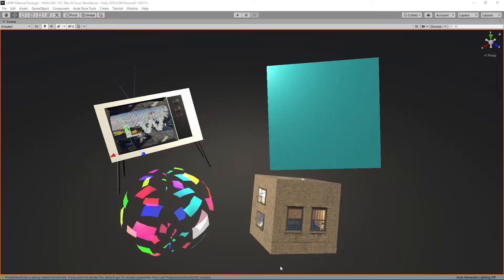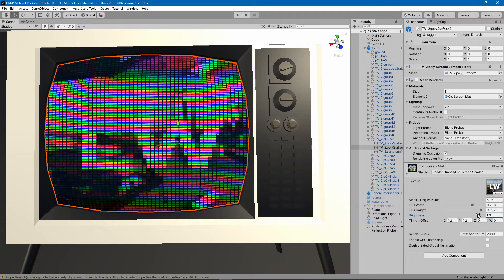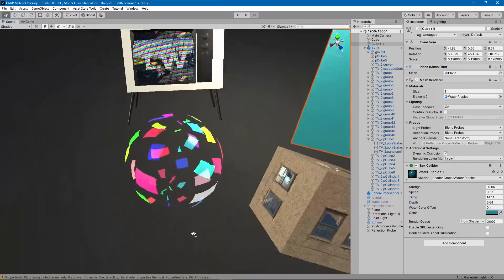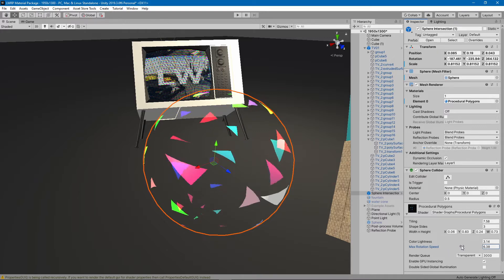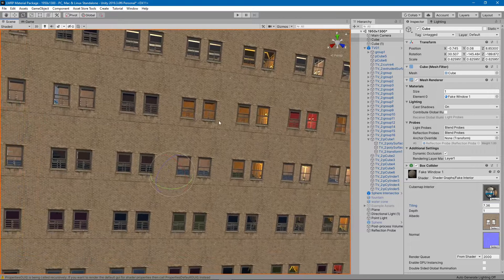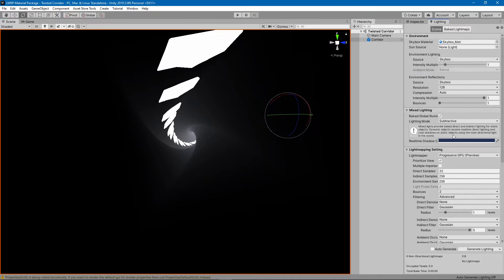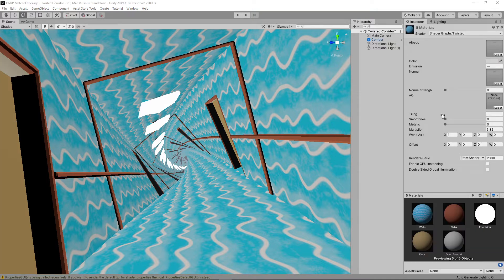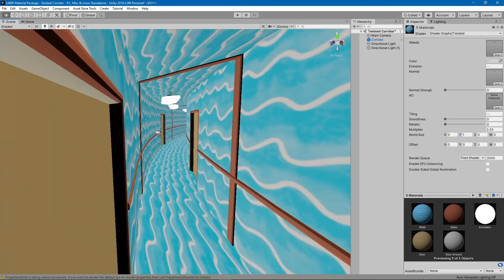URP Material Pack Vol 3 is out !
This pack includes 5 shaders:
1- Old TV
2- Procedural Water Ripples
3- Procedural Shapes
4- Fake Interior Mapping
5- Twisted Corridor

                            Popular Links

                               Free Stuff